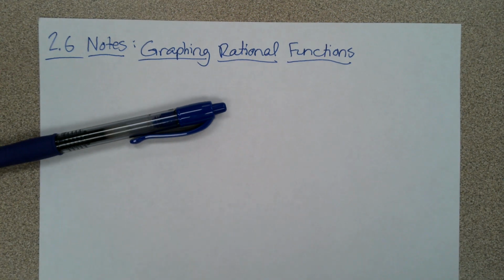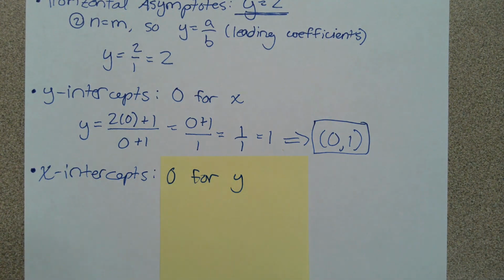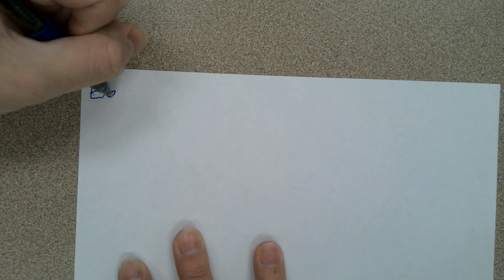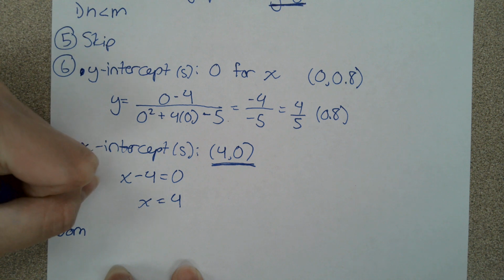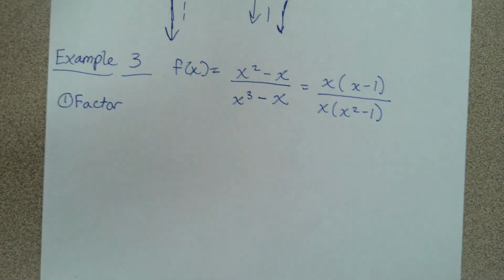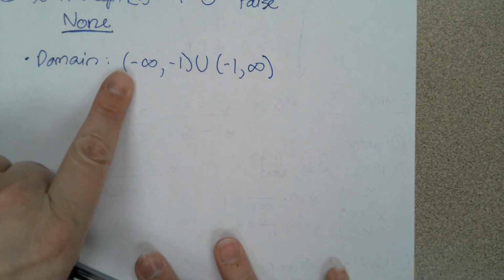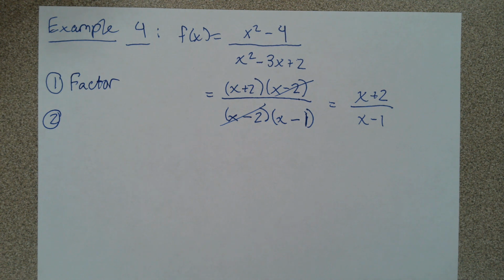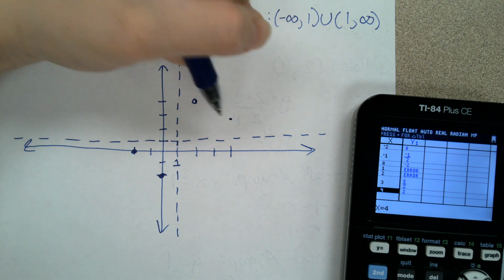(Precalculus) 2.6 Notes: Graphing Rational Functions